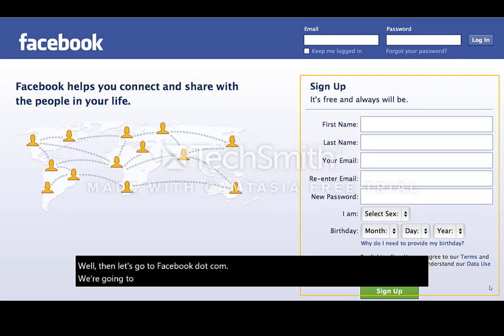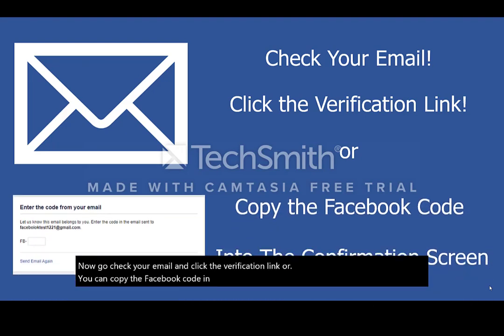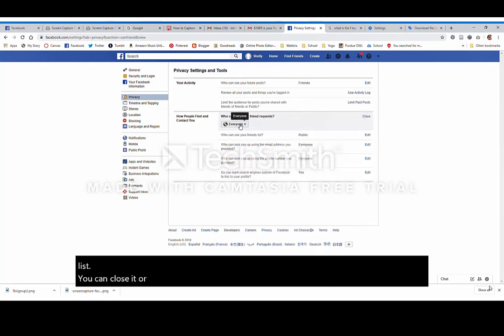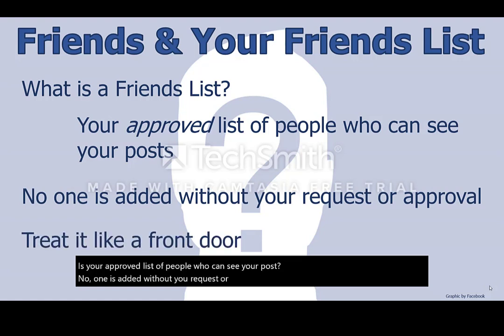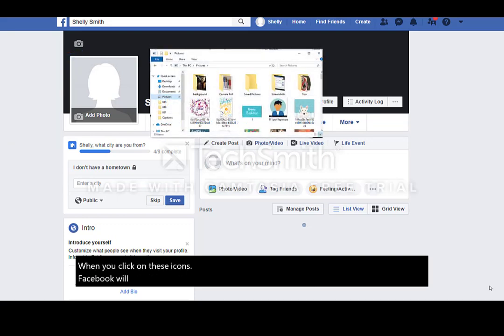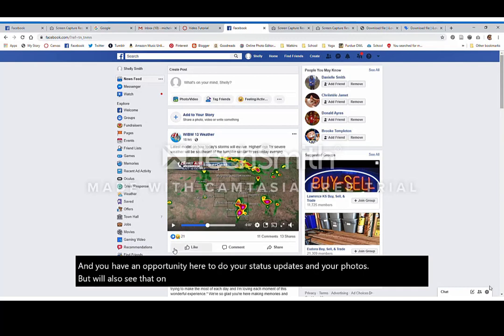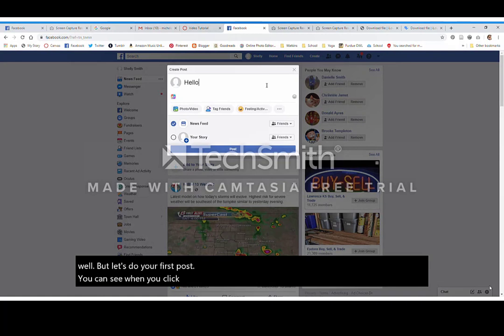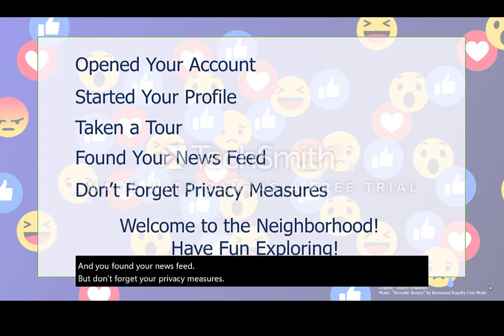Joining The Community and Getting Settled in Facebook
A brief tutorial on opening a Facebook account and introduction to privacy and becoming part of the community